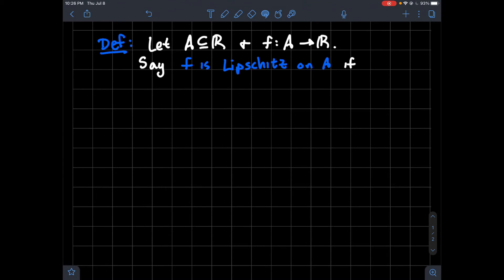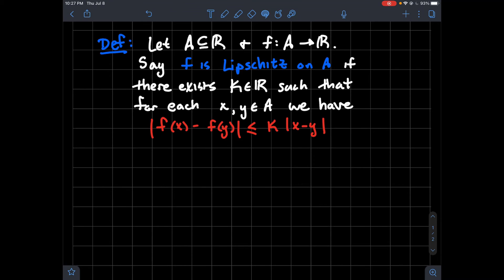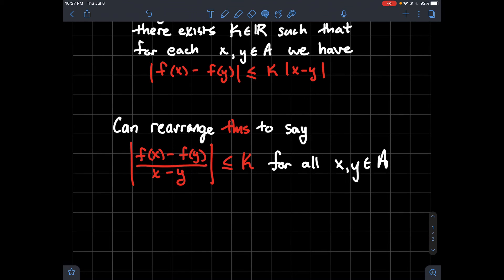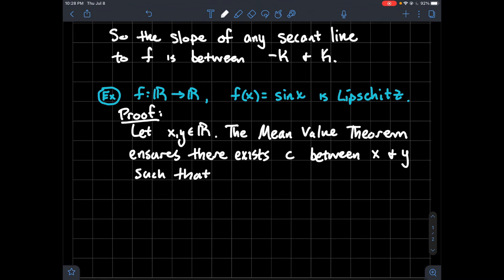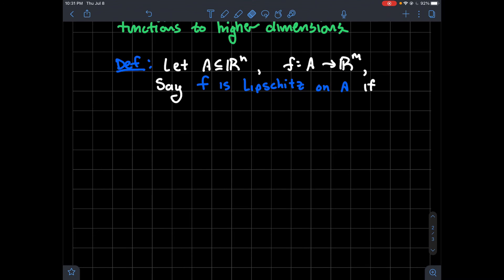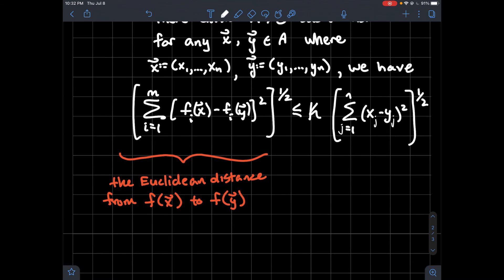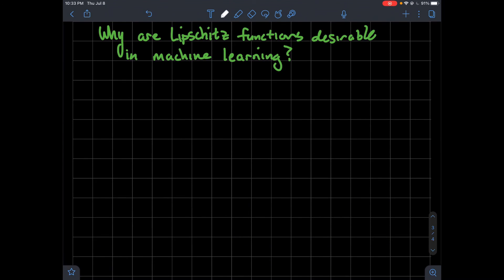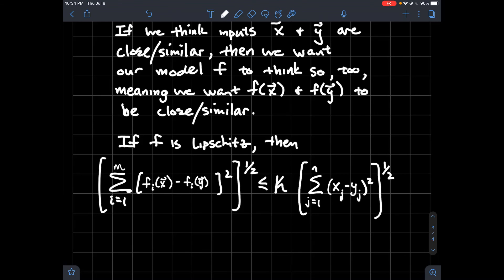Lipschitz Functions: Intro and Simple Explanation for Usefulness in Machine Learning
In a nutshell, saying a function is Lipschitz means there exists a constant K such that the distance between two outputs is at most K times the distance between the inputs, and this K must work for all inputs in the domain. We look at the single variable case with an example, and then the multi variable case. In machine learning context, we want similar inputs to be classified as similar. Lipschitz functions provide a reliable way to do that.